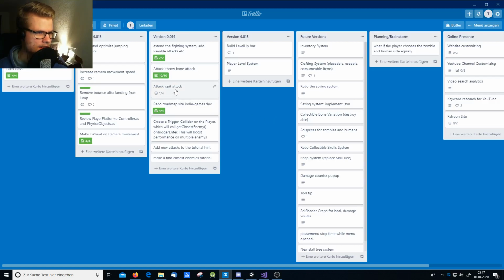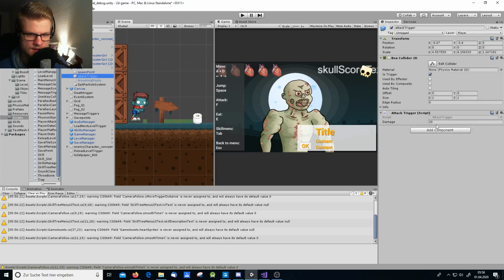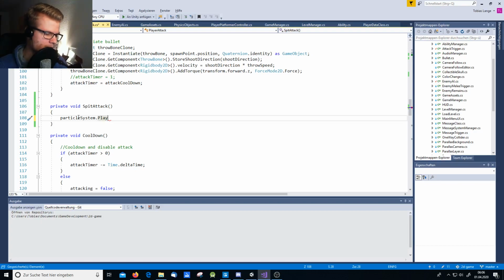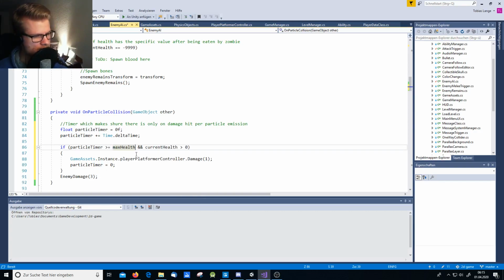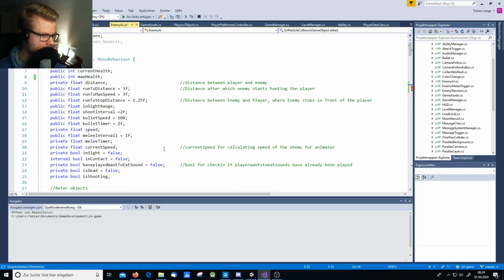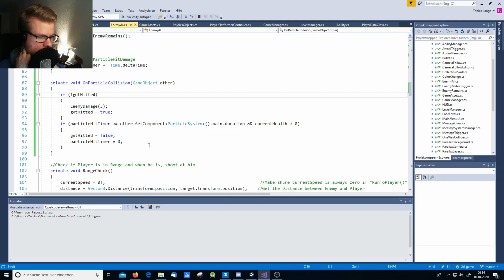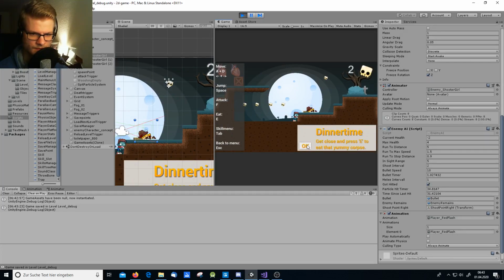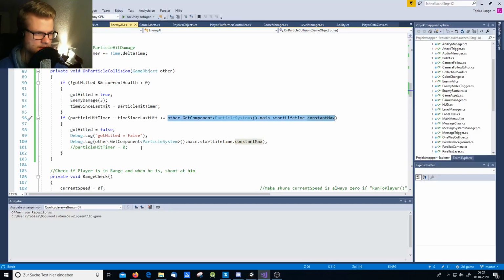Video game development series - Oh my Zombie #007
Enjoy watching my video game development series, where I'm coding my video game "Oh my Zombie".
This video shows my early morning development routine.
I call the format of this video series "video game development stream - offline" :-)